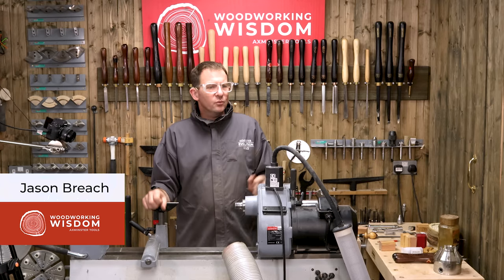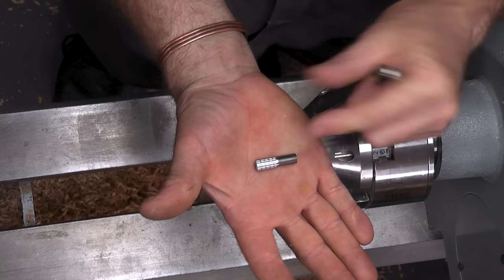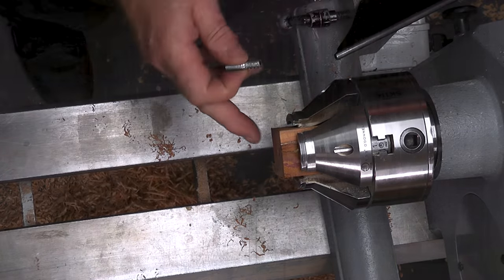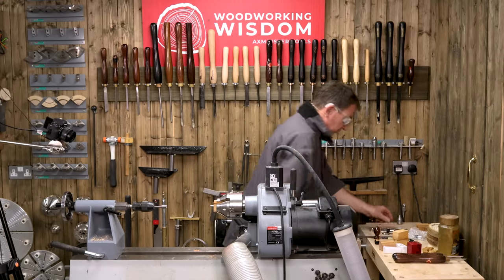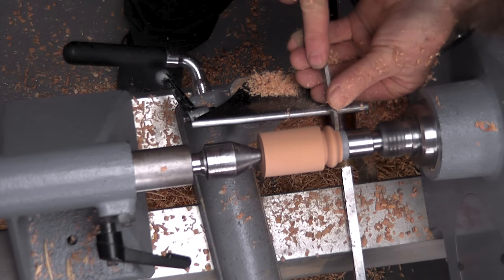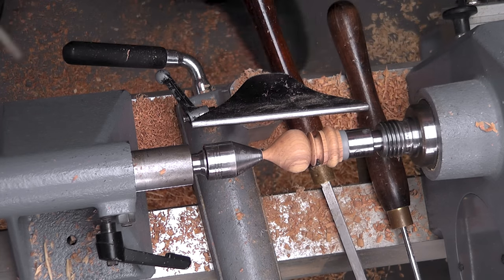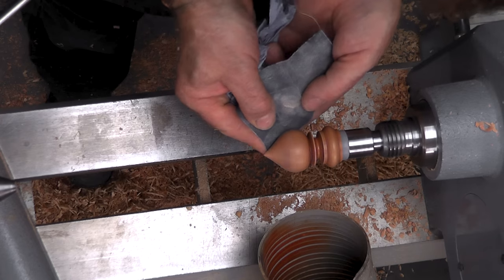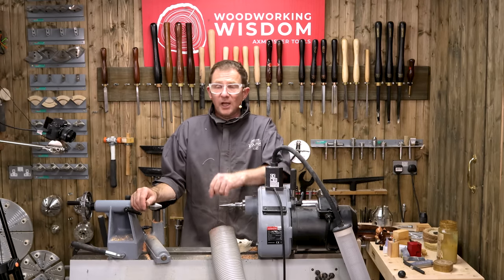How to Turn Bottle Stoppers - Woodworking Wisdom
Join Jason as he guides you through the basics of how to make bottle stoppers. A great project kit to use up scrap wood and workshop off cuts. A great craft fair seller, these bottle stoppers can be made with timber or resin blanks.